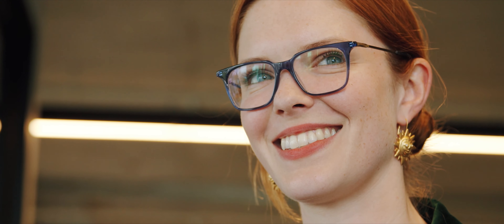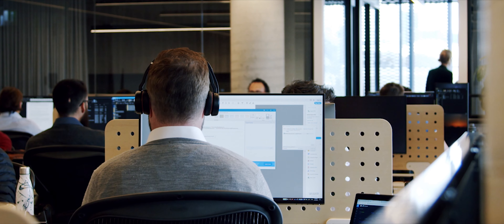Reveal RoboSuite™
Reveal RoboSuite™ hails the Next Generation of Robotic Process Automation (RPA).
Leaders in Intelligent Automation, Reveal Group, introduce the availability of it's three new Software-as-a-Service (SaaS) solutions that allow enterprises to automate processes 30% faster with unparalleled quality and results. Reveal RoboSuite™ gives organizations access to the industry’s most advanced acceleration tools, that made Reveal Group Blue Prism’s first and only Platinum Capability Partner.